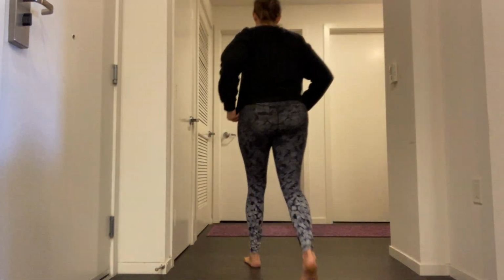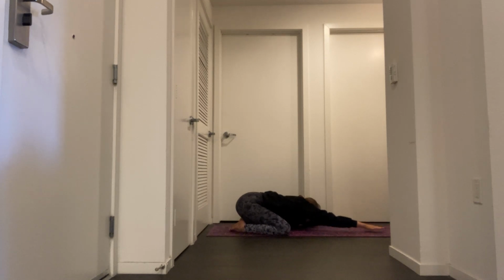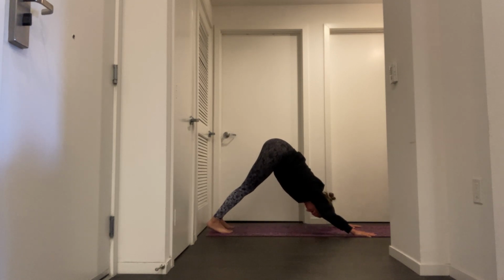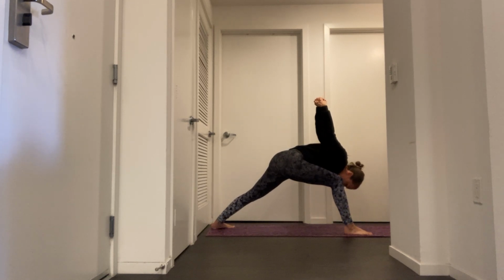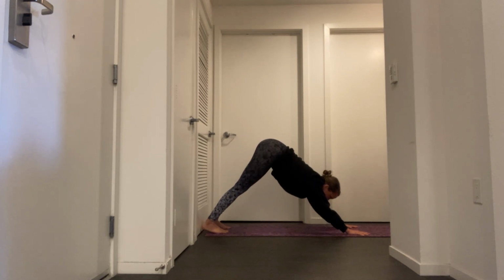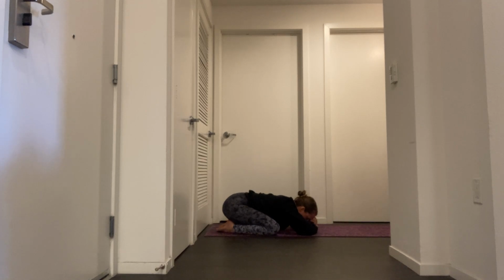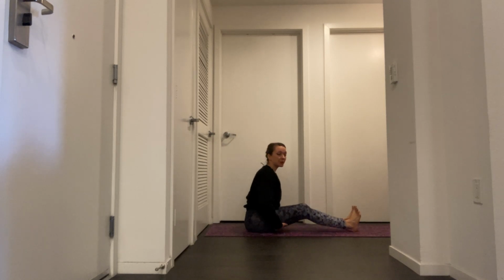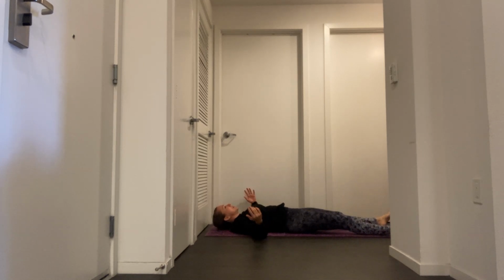Lunch a la Park Yoga 3.26.21